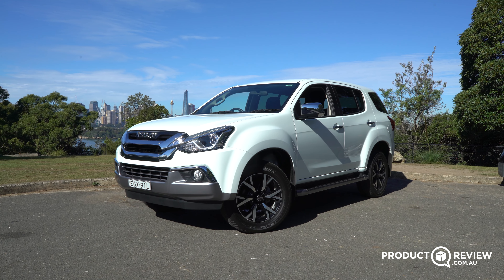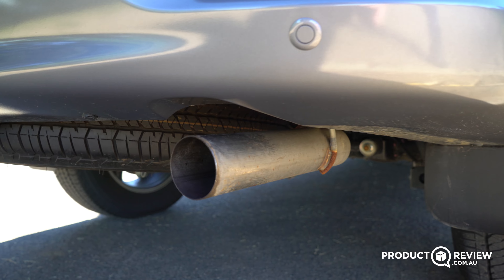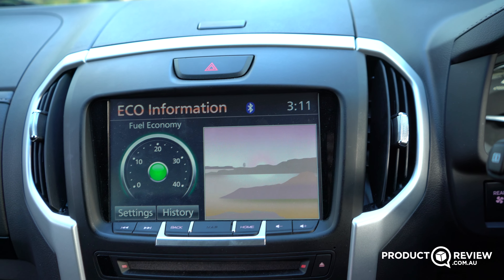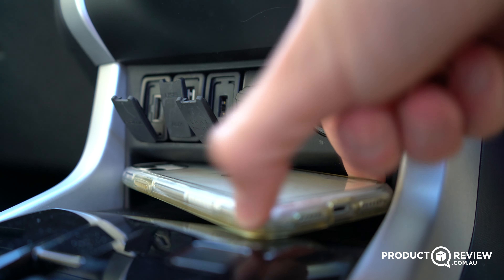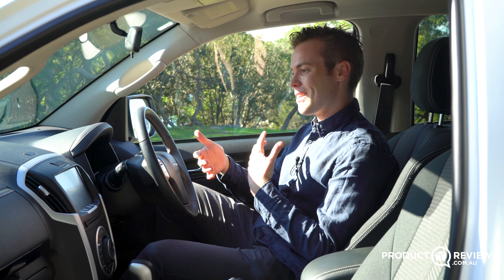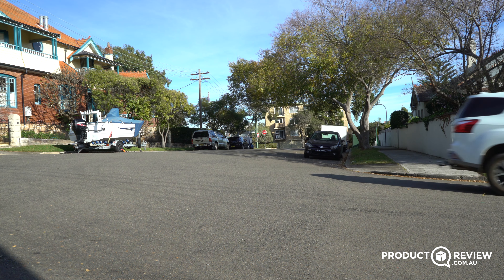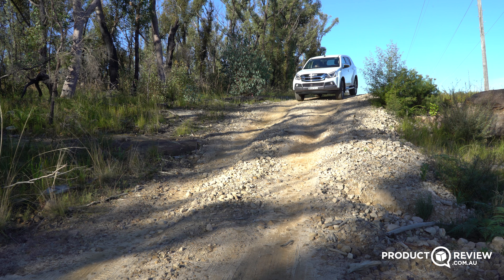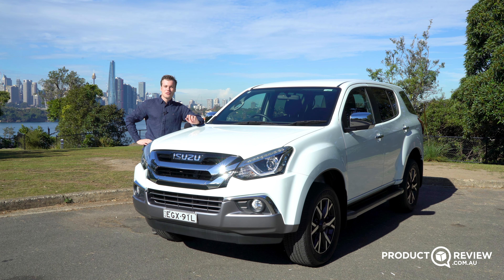2021 Isuzu MU-X 4X4 Review | OFF-ROAD! | Should you buy one?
The 2021 Isuzu MU-X is at the end of its life, with the all-new MU-X making its way to Australia in the coming months. Cameron sets out to help you learn more about the exterior, interior, features, engine and what this SUV is like to drive. Of course we head off-road and put this 4x4 through its paces.

Skip to your favourite parts:
0:00 Intro
0:18 Exterior Features
2:28 Boot/Trunk Space
3:20 Interior
6:51 Middle Row Seats
7:52 Third Row Seats
8:25 Pricing
8:46 Warranty and Running Costs
9:15 Driving On Road
11:01 Driving Off Road
13:24 Should you buy one?